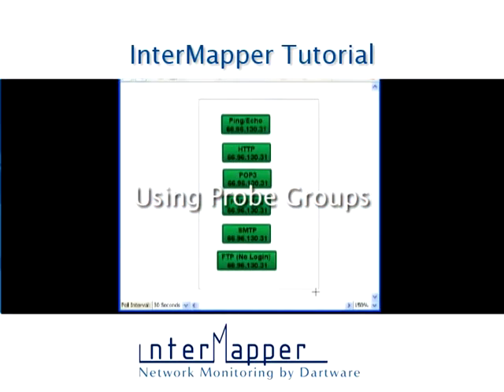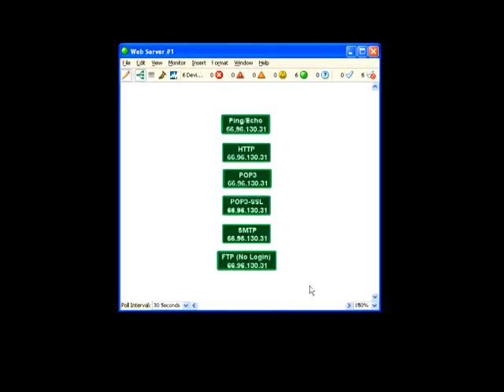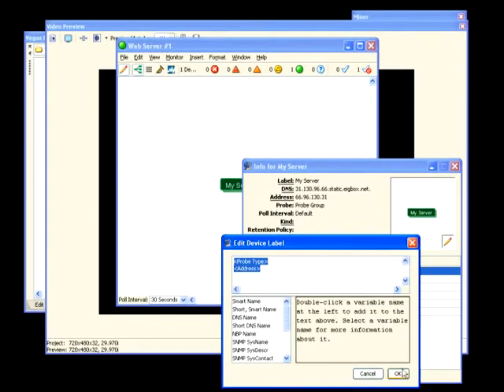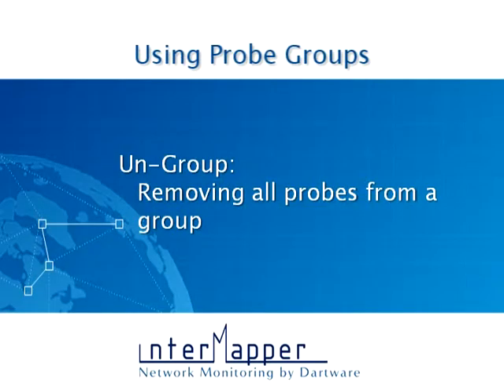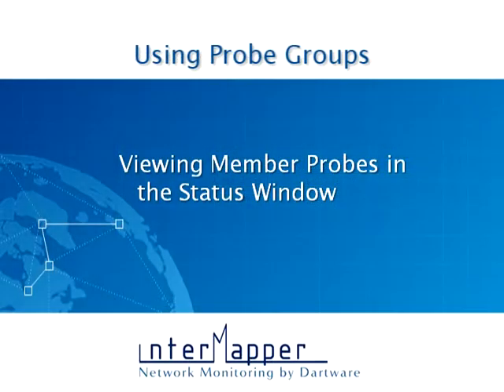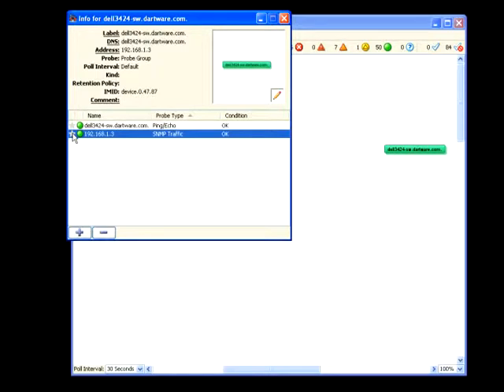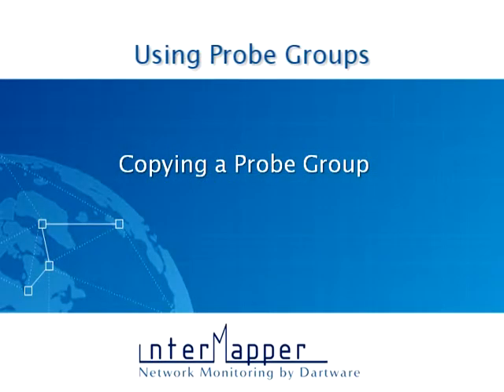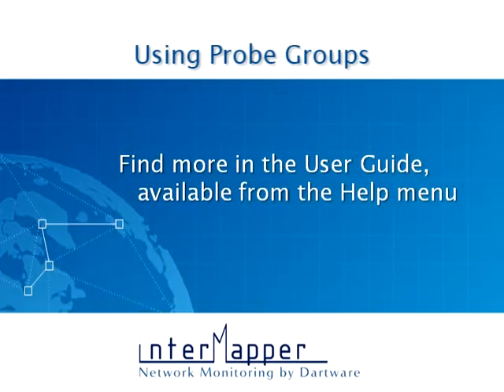How To - Probe Groups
Learn how to create and use Probe Groups.